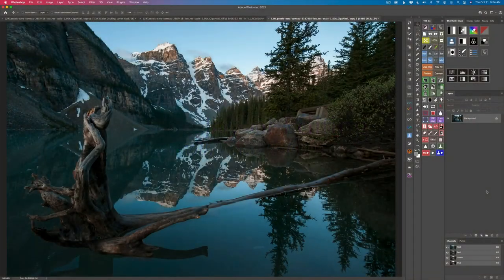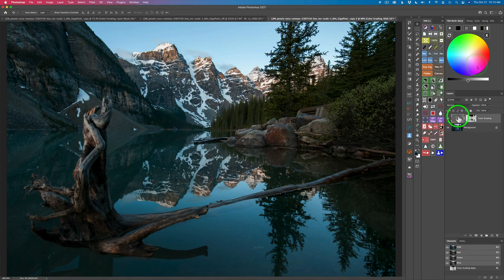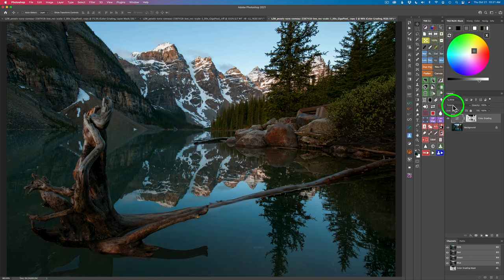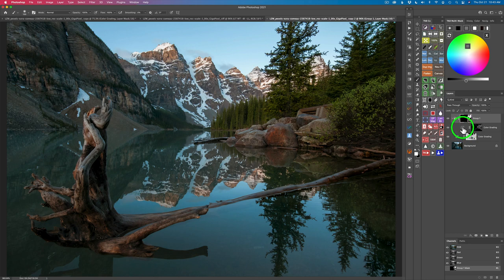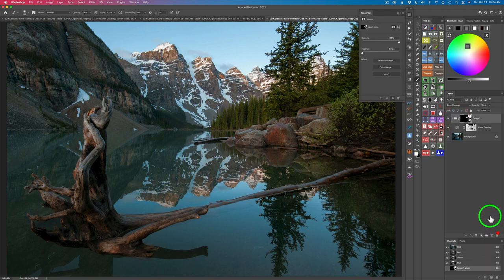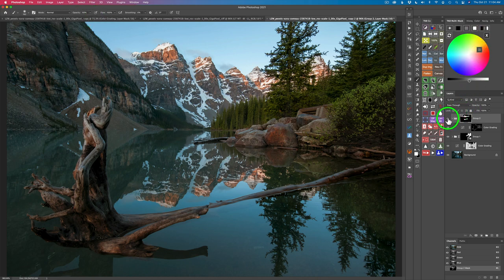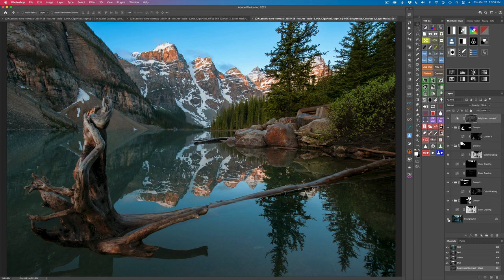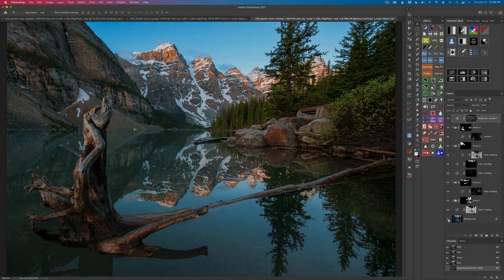TK8 PLUG-IN for Photoshop: Troubleshooting An Image (TK8 Multi-Mask and TK8 Combo/Cx Panels)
Join me in this TK Friday Tutorial as I Troubleshoot an Image using the TK8 PLUG-IN for Photoshop. This tutorial showcases the New COLOR GRADING TOOL in the TK8 MULTI-MASK Panel...